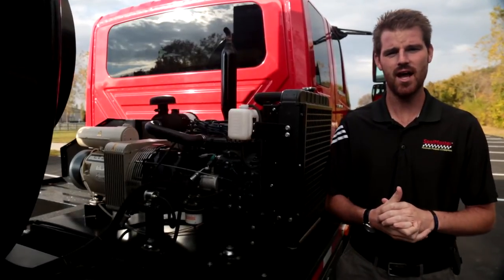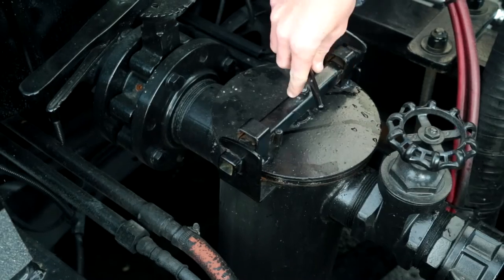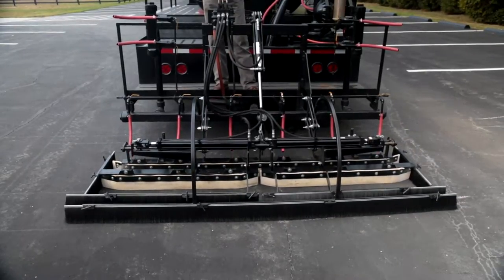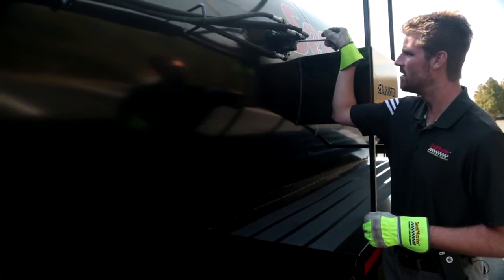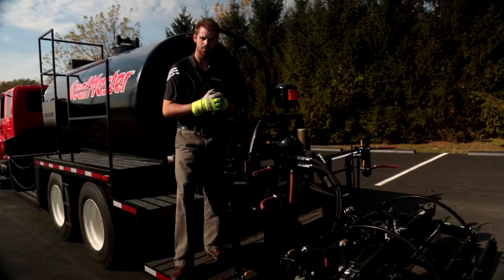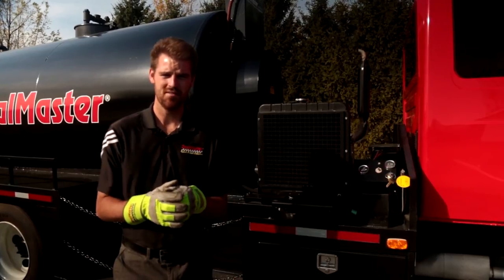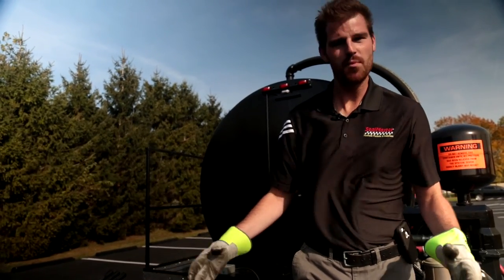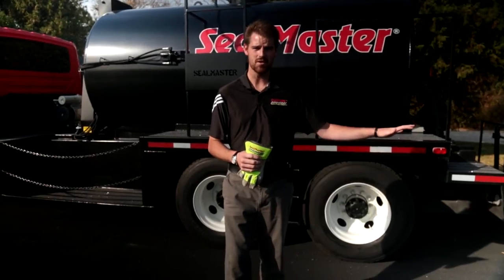SprayMaster Truck Mount Seal Coating Tanks | SealMaster Sealcoating Trucks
SealMaster SprayMaster Custom Truck Mounted sealcoating tanks are designed for transporting and applying pavement sealers and asphalt sealcoats with sand loadings. Available in sizes ranging from 575 to 2000 gallon capacities. Several pump systems to choose from. Locations nationwide.